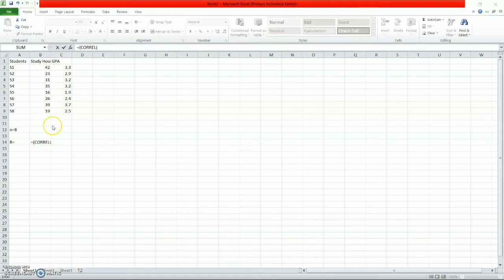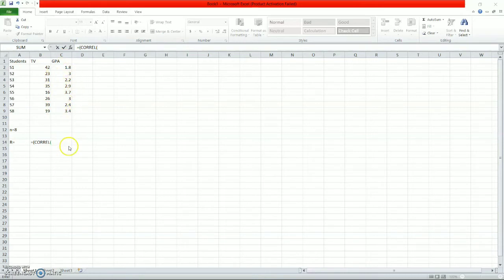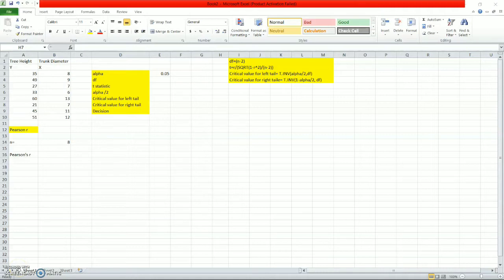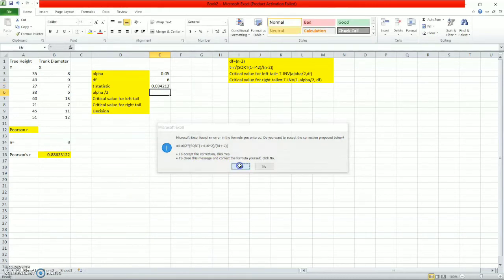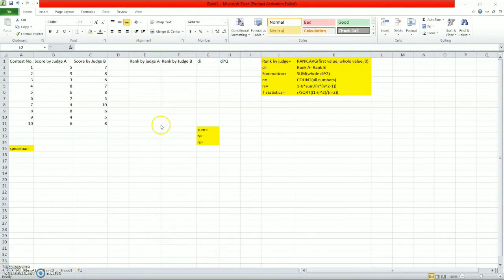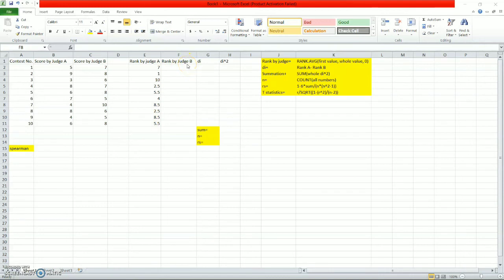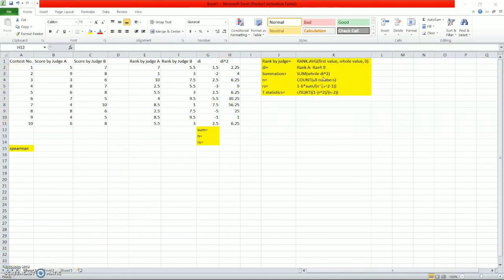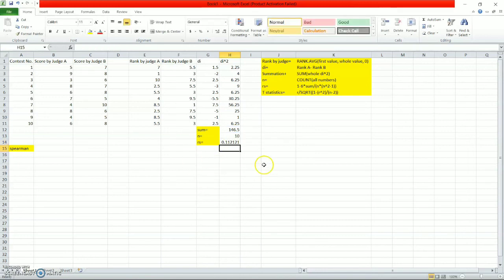Correlation analysis using MS Excel!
Exercise- 1
Course Code- SECI2143
Course Name- Probability & Statistical Data Analysis